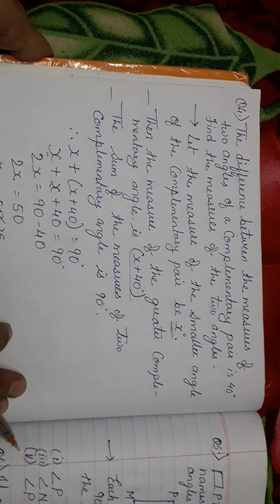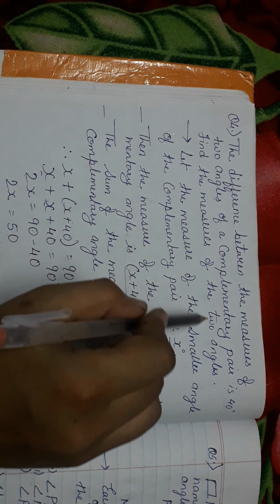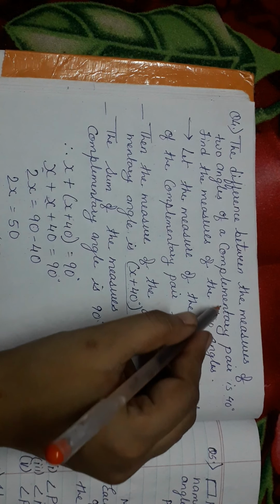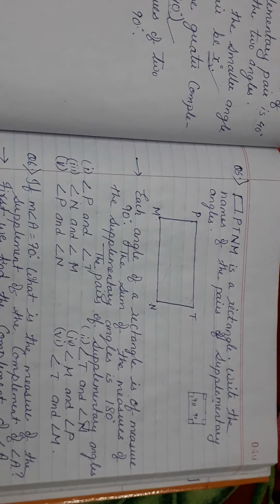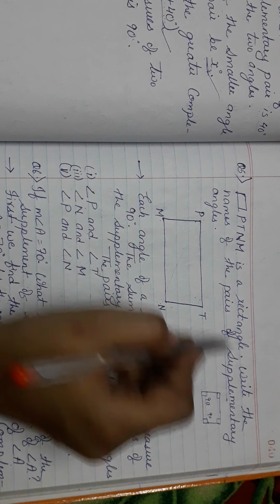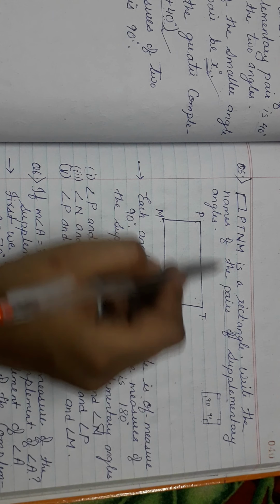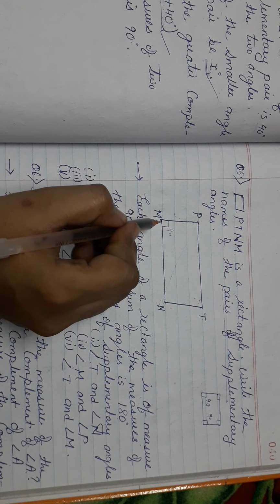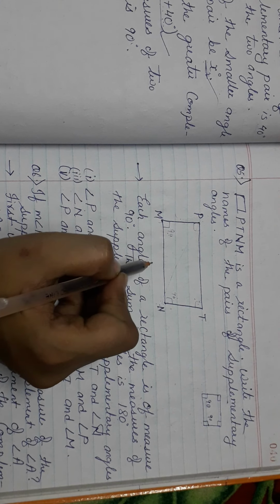| Grade 7 | Mathematics | Practice Set 17 | Angles and Pairs of Angles |